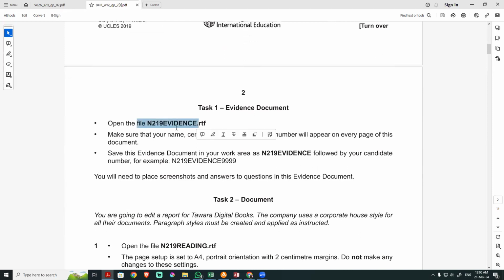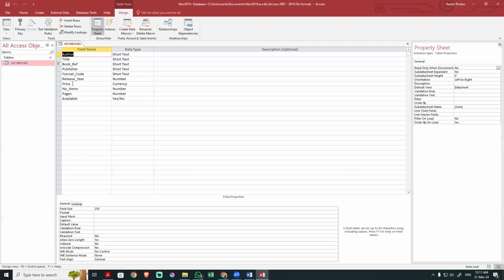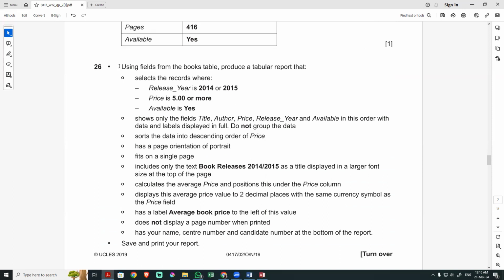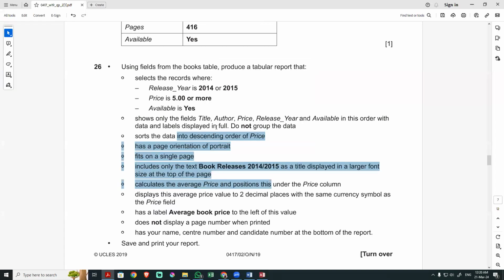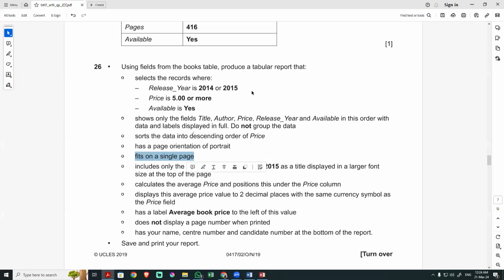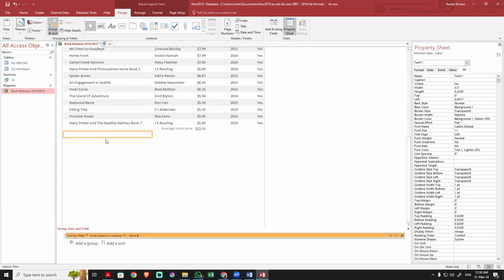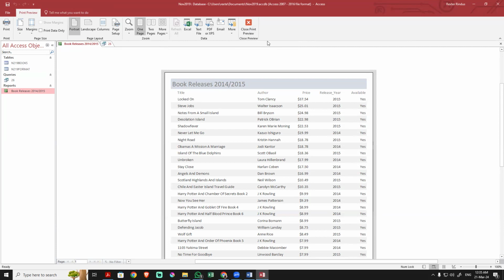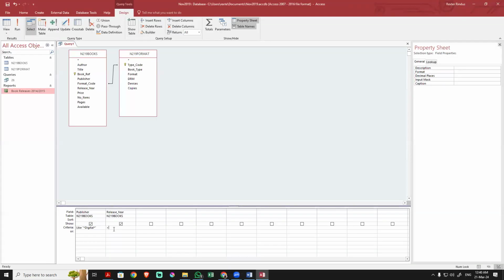IGCSE ICT Paper 2 | Nov 2019 MS Access Solution & Walkthrough - Part 1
Dive into the November 2019 Cambridge IGCSE ICT Paper 2 (0417/21) with this comprehensive Microsoft Access tutorial! This video provides a step-by-step solution and walkthrough, originally created with my online students, to help you master the database management section of the exam.

Whether you're revising for your IGCSE ICT exams or simply want to understand practical MS Access applications, this video breaks down key concepts and exam techniques.

In this detailed solution, we cover:

Importing data into the database

Setting correct data types and primary keys for table design

Creating robust relationships between tables

Adding and managing new records efficiently

Designing and creating reports based on specific exam criteria

Formatting report layouts for presentation

Calculating average values within reports as required by the paper

Adding custom labels and information to report footers

Exporting the final report to PDF format

Filtering data based on text criteria in queries

Adding a calculated field to queries for advanced data insights

Perfect for IGCSE ICT students aiming for top marks in Paper 2!